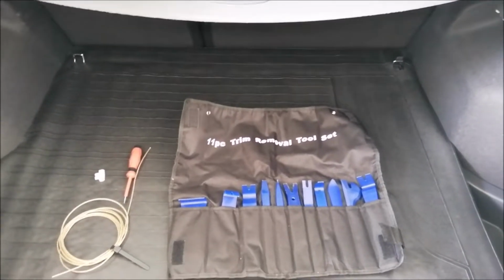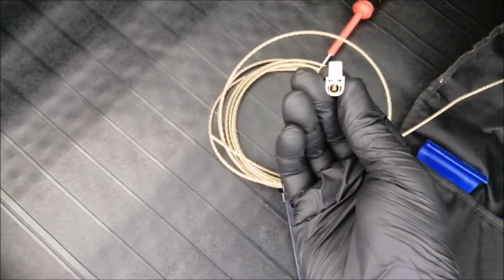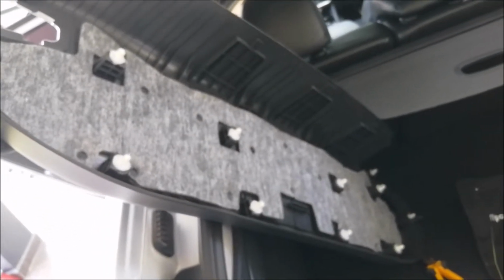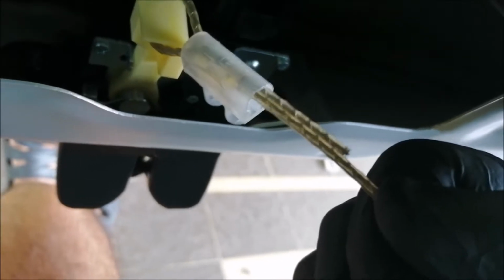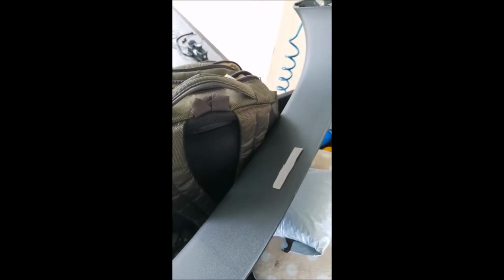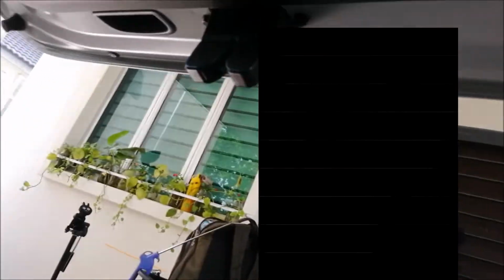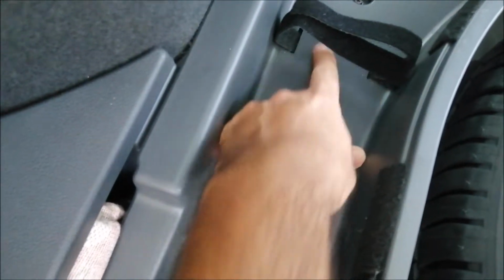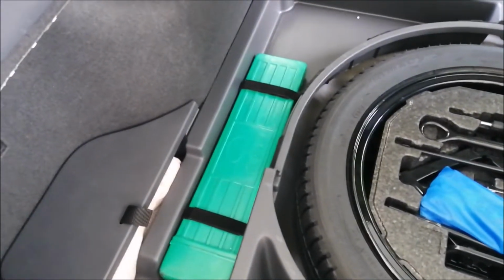#5 Improvising rear booth emergency exit latch and tips on storage management on a Hyundai Ionic HEV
In this video, we demonstrate a way to improvise the rear booth emergency exit latch of a Hyundai Ionic HEV vehicle. Additionally, we recommend ways on proper storage at the rear booth where the spare tire is stored. We also showcase the necessary steps to inspect the build quality of the exterior rear booth button. Hopes this video helps in a way.

a) Heavy Duty 1-20mm 3mm 4mm Stainless Steel Wire Rope Sling Tensile Structure Cable (1 Meter+Uncut):
(Note: Get the 1.5 mm in diameter is sufficient enough)

b) PVC Connector Electrical 10A 15A 20A 30A 60A:
(Note: Get the 30 A connector)

c) 12Pcs/Set Car Radio Door Trim Dash Panel Install Remove Pry Tools Kit:
(Note: This will be handy to you in future when you plan to replace your interior cabin’s lights and etc.)

Full video produced using ‘Windows Movie Maker’ software version 2012.

• Details of Music 1 and 2: ‘birth of a hero’ and ‘happiness’ which is available

DR. Diy’$ channeL. Reproducing or re-posting of this video in any form elsewhere is not allowed and will be reported accordingly. All explanation and descriptions given in this video is the author’s personal view.